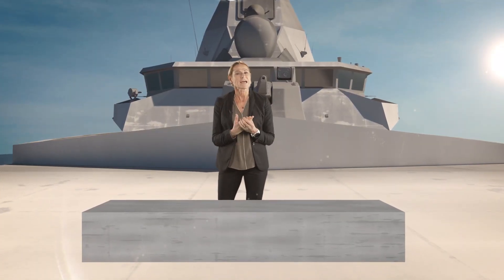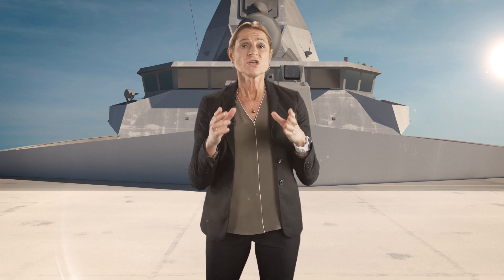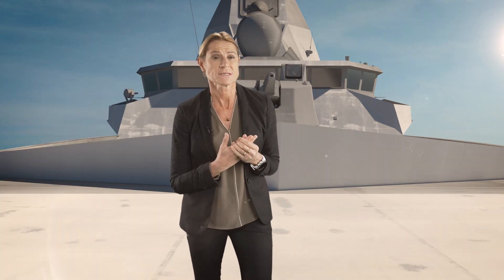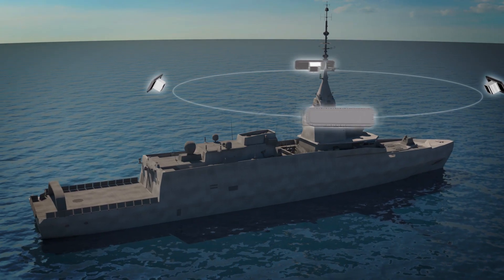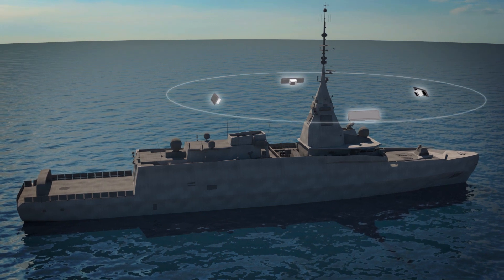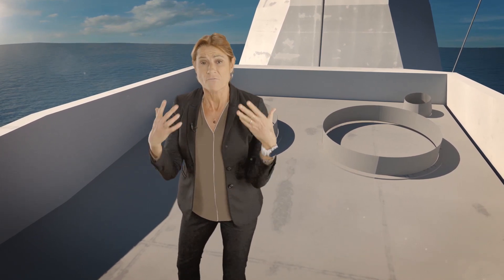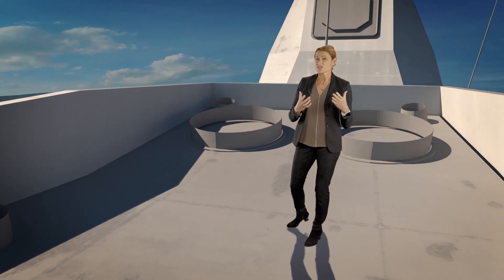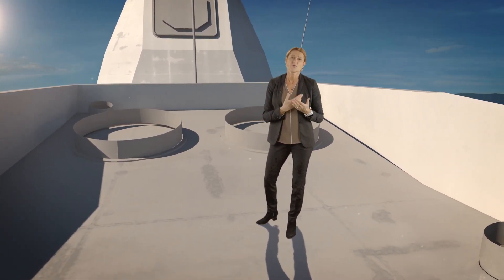TSA 6000: the revolutionary e-scan IFF interrogator with fixed-array antennas - Thales - Thales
Identifying air targets after they have been detected is crucially important in the theatre of operations, and naval forces need to be able to rely on new technology to make the right decisions when it matters most.
Thales developed the TSA 6000 to help them conduct their critical missions more safely. The system is the first Mode 5/Mode S compliant IFF interrogator to use flat, fixed-panel active array antenna technology. This unique new solution provides 360° coverage around the vessel, with no trade-off in range capabilities, and an unprecedented and extremely fast identification capability. Follow the latest from Thales: